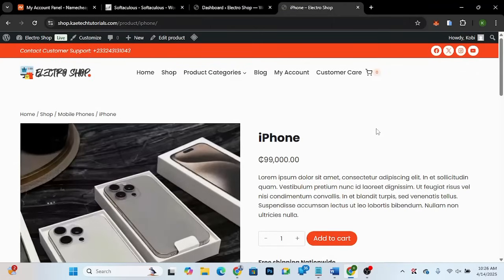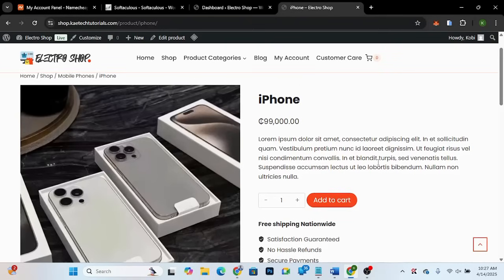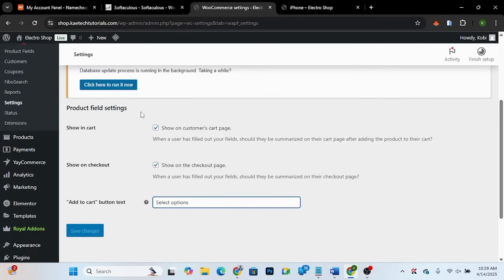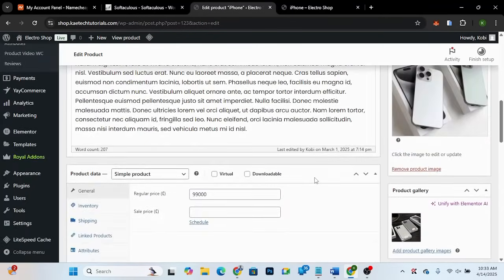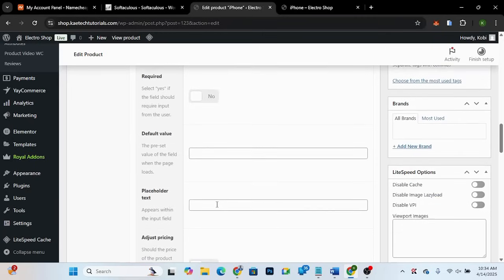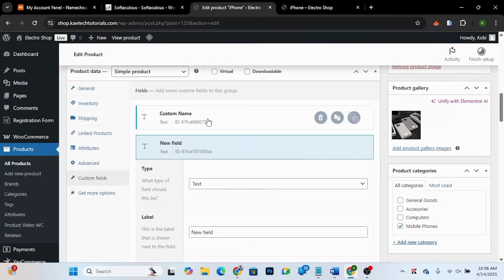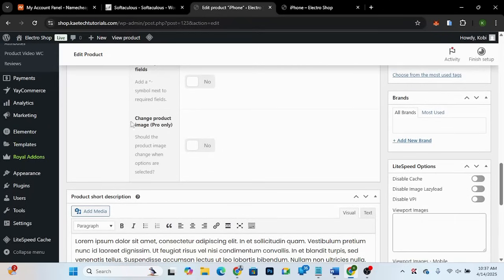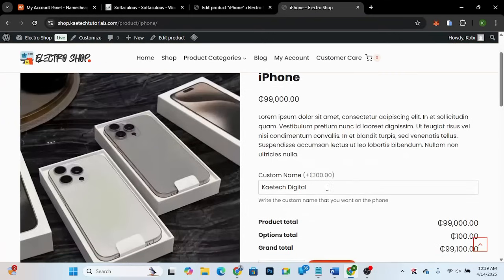How to Add Custom Fields on Woocommerce Product Pages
Want to give your customers more options on your product pages? In this step-by-step tutorial, I’ll show you how to add custom fields to WooCommerce product pages using the Advanced Product Fields (Product Addons) plugin.

How to create and display custom fields on product pages

How to apply custom pricing based on user input

Tips for using conditional logic and field styling

How to improve product customization to boost conversions

Whether you're selling custom T-shirts, engraved gifts, or build-your-own products, this video will help you take your WooCommerce store to the next level!